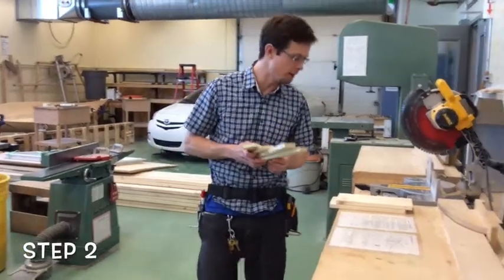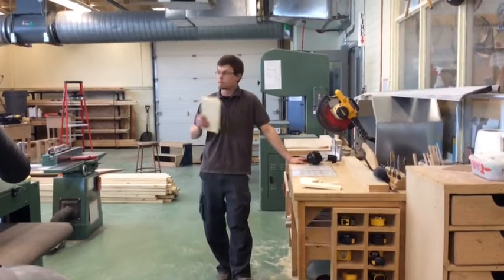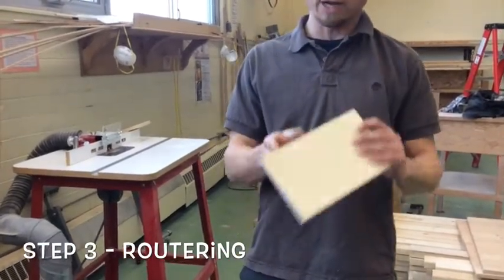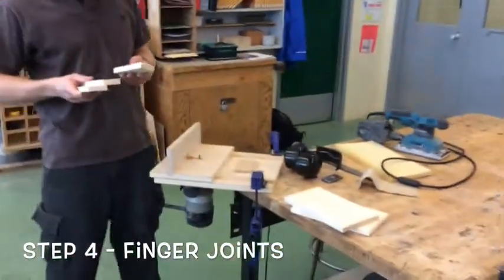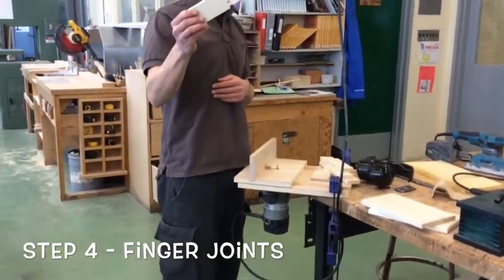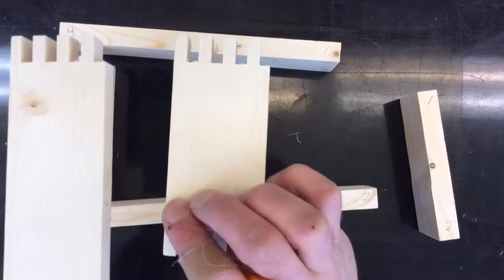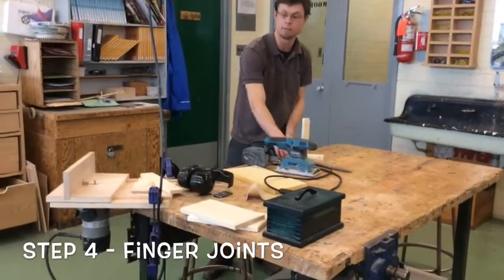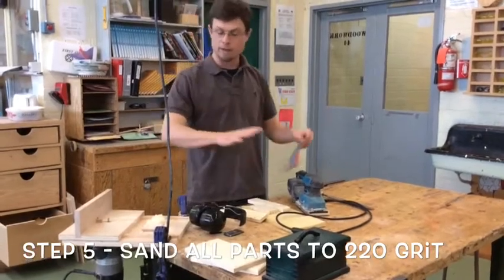Old Pine Box Steps 2, 3, 4 and 5